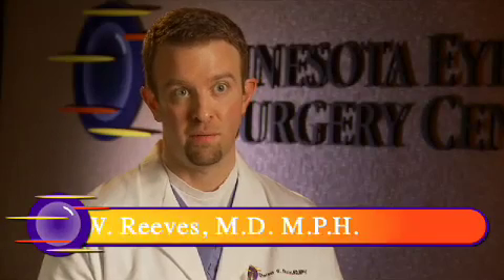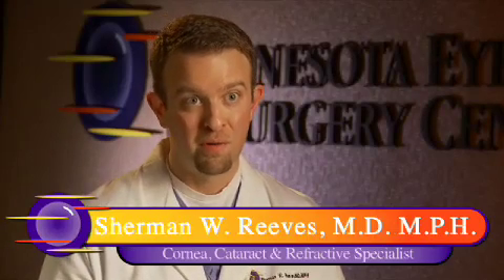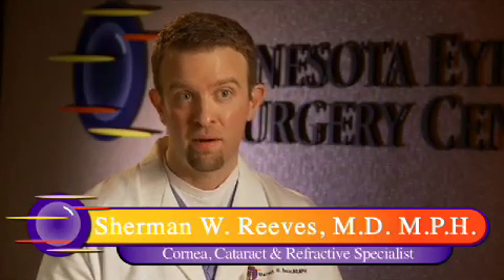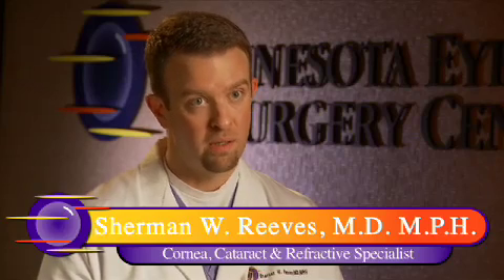Cataract Surgery Post-Op Experience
Ophthalmologist Dr. Sherman Reeves explains what you can expect after cataract surgery at Minnesota Eye Consultants.